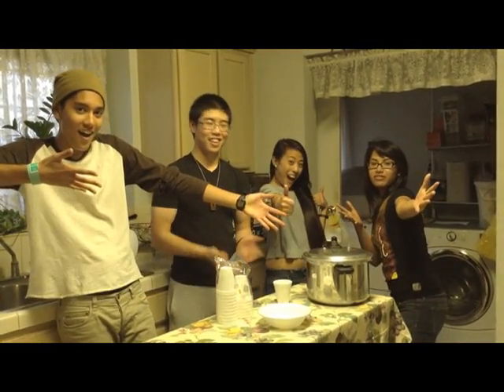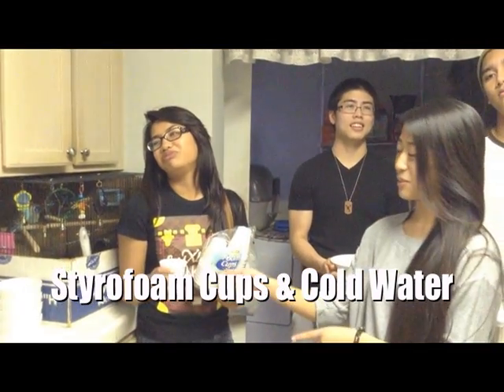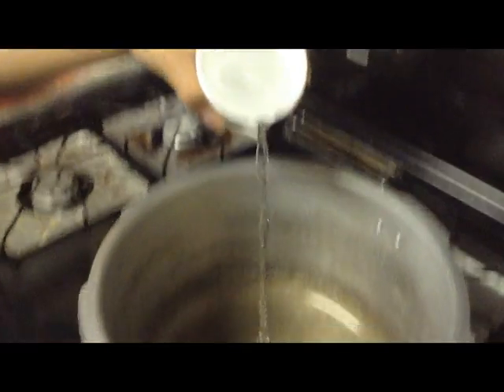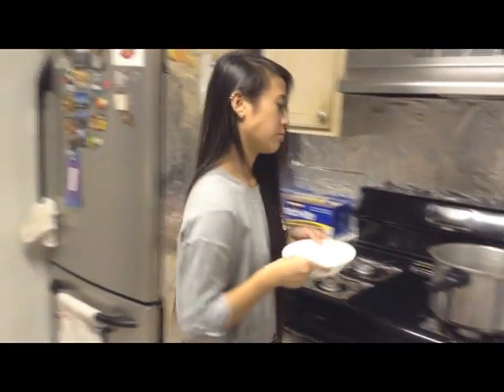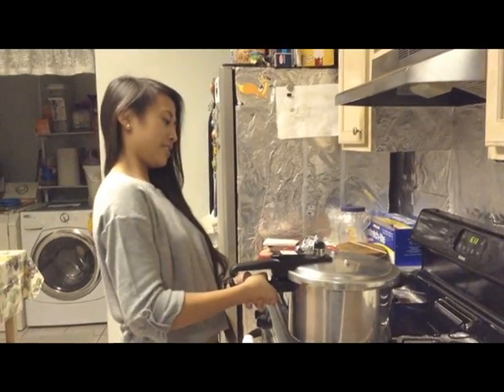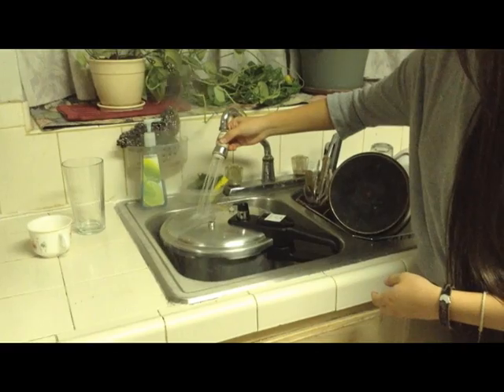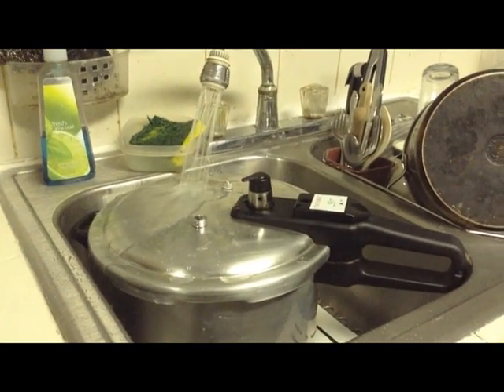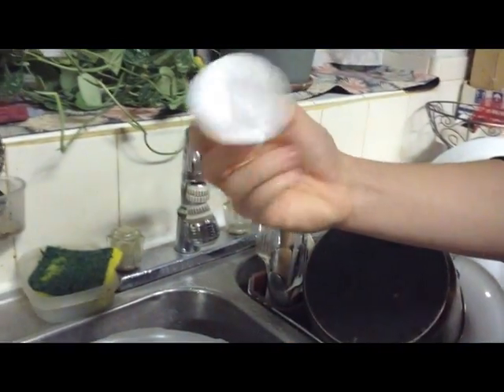Gas Laws Mr. Pepek Poly, Pressure Cooker Period 2,3,5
Rae R. per 2, Austin K. Per 2, Kim V. per 3, Andrew T. per. 5
How to shrink a cup in a pressure cooker!

- TO MR PEPEK: Best video yet! :D enjoy!!